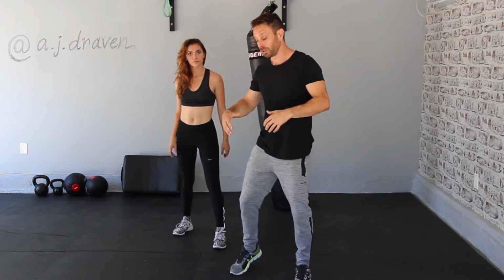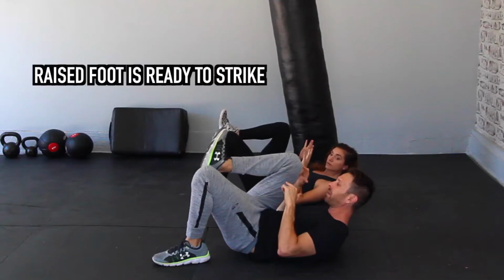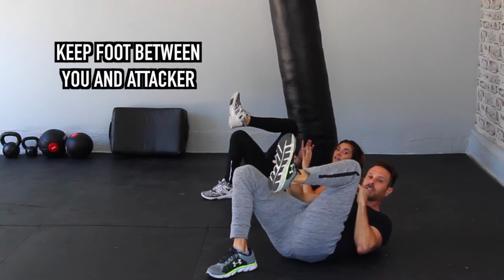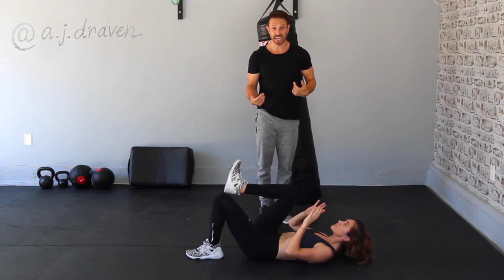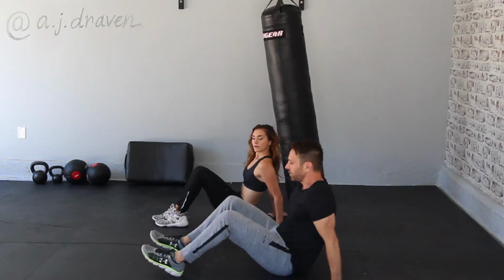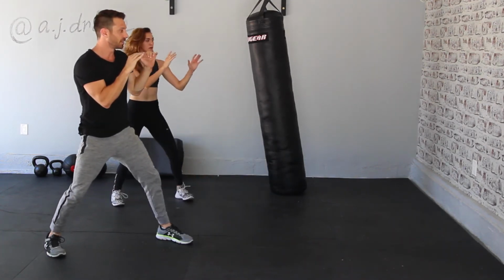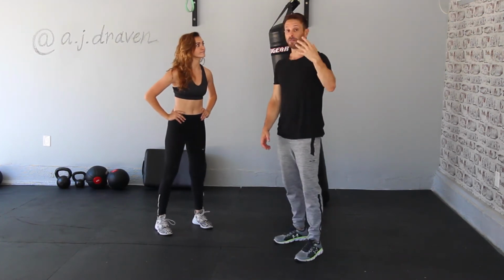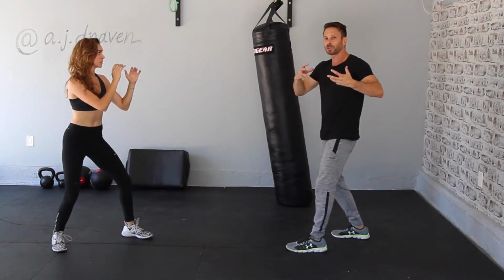How to get up off the ground safely - Krav Maga class w/ AJ Draven and Alyson Stoner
The last place you want to be in a street fight or self defense situation is on the ground! Unless you are extremely efficient and highly trained in jiu jitsu or grappling, and even then in many cases, it is in your best interest to get up!!

The ground is dangerous because you cant run away, it is extremely difficulty to fight multiple attackers, and size and weight differential  is difficult to overcome.  Getting up and striking and/or running is always a preferred option.

To me, this is safest way to get up, protecting yourself as you do. Be safe out there!!